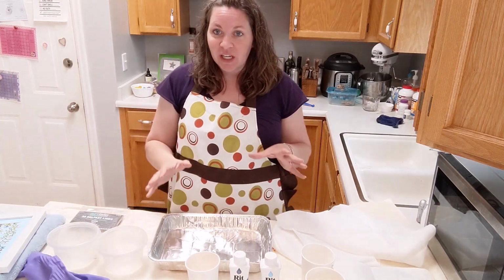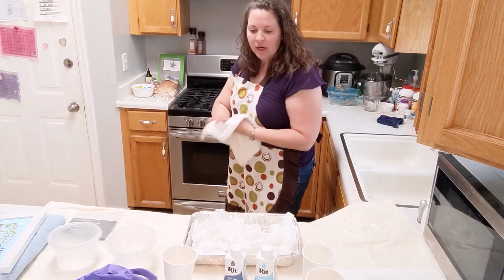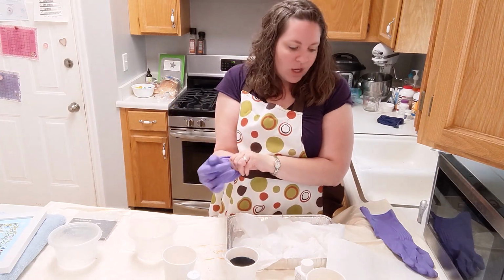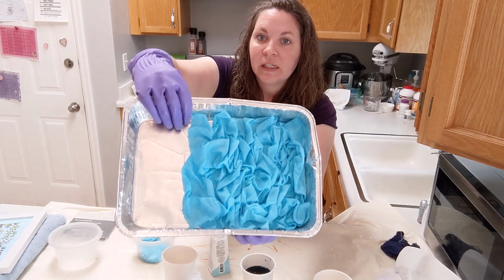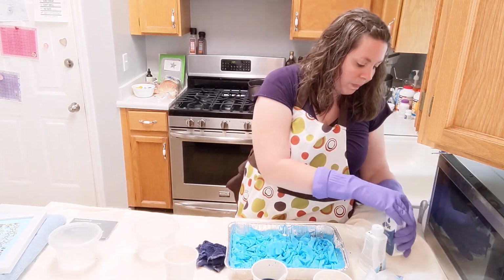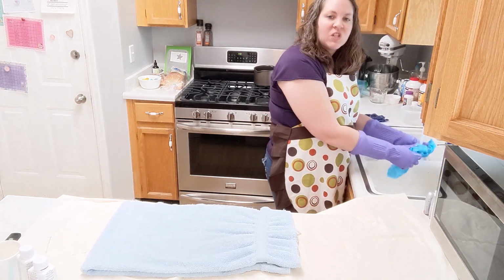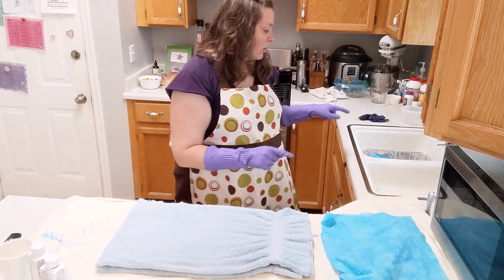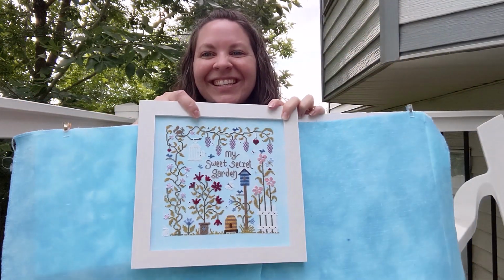How I Dye Fabric to Look Like a Sky: A Stitching Jennie Flosstube Tutorial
I use Aquamarine and Royal Blue RIT Dye in this tutorial.

Thank you for taking the time to watch my video!

Projects Mentioned:
Mon Petit Jardin Secret by Jardin Prive
Memorial Day by Hands on Design